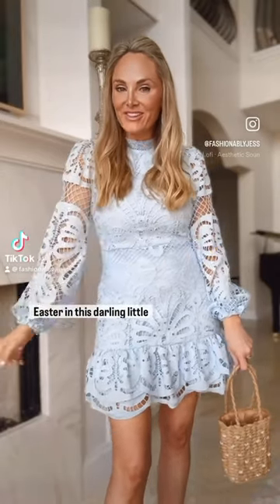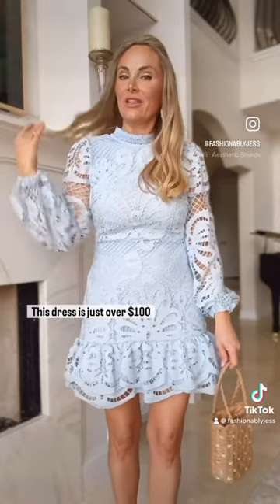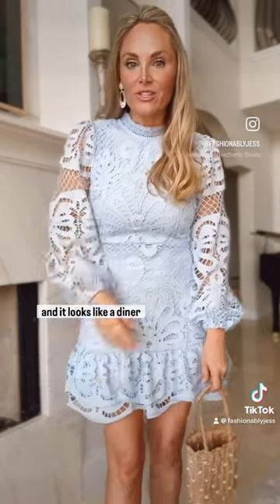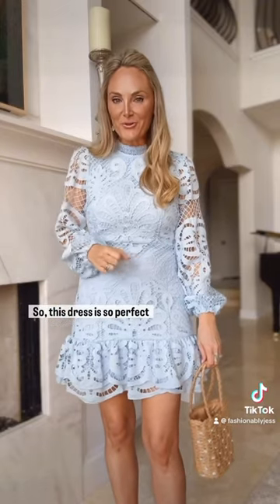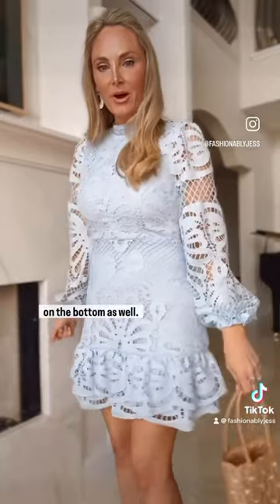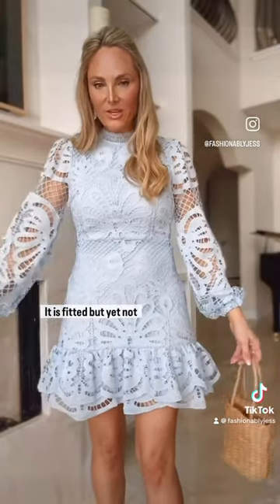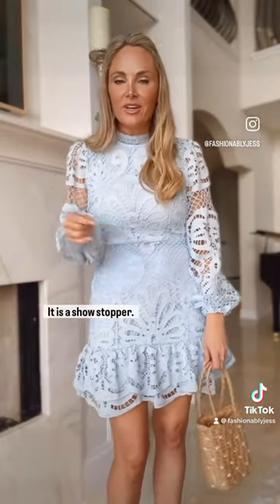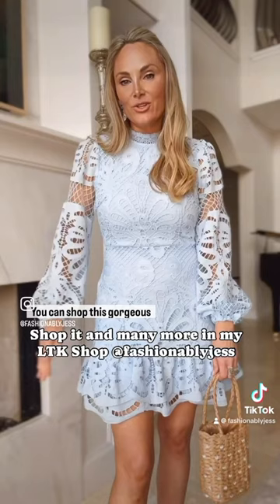Spring dress restocked! shop my LTK shop @fashionablyjess #